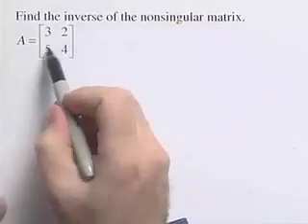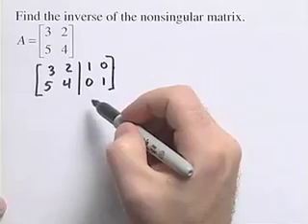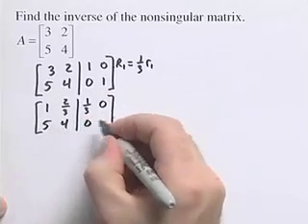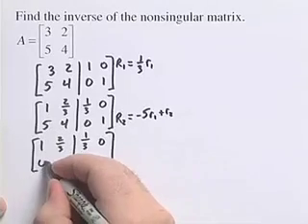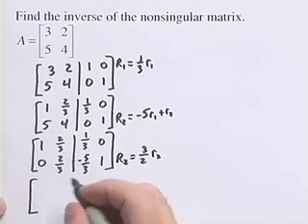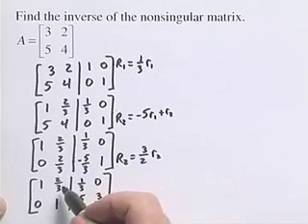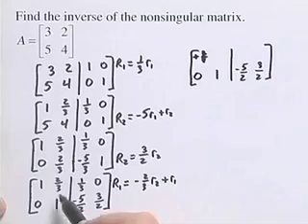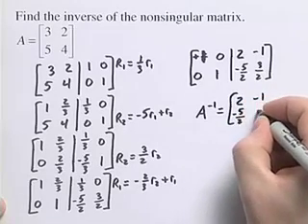Ch 12 #11 ChapterTestPrepVideos Sullivan AT EGU 6e